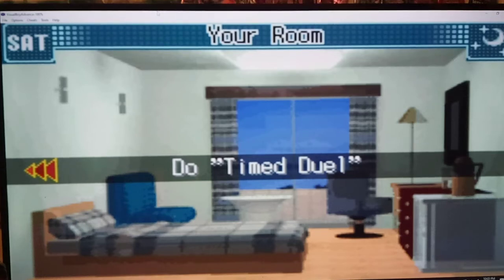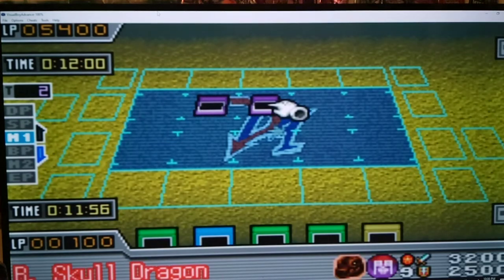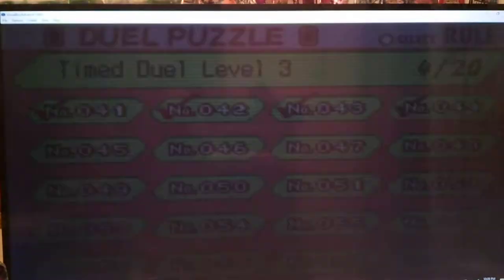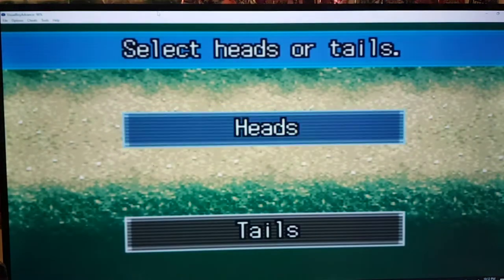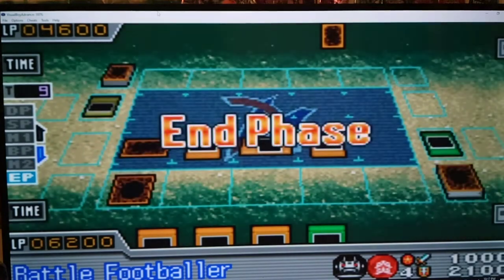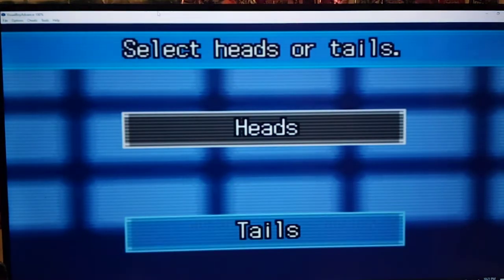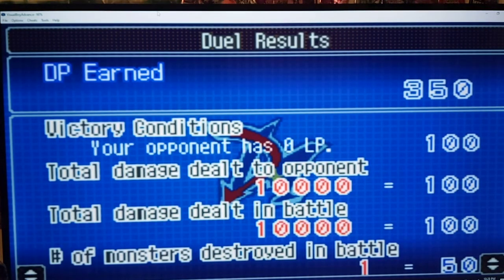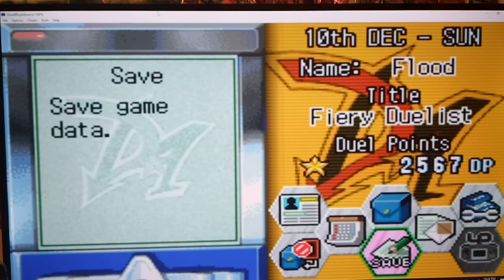Let's Play Yu-Gi-Oh! GX Duel Academy Part 38 - Timed Duels 40-45 - Fiery Duelist vs. Chef Duelist?!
Timed Duels 40-45
Later it's Flood vs. Professor Sartyr again...  I wonder what kind of Deck he runs in This Game? Obviously, he doesn't have his Curry Pot and his Spice Cards because those are anime only.  But, I am genuinely curious to see his deck as we go. Later on, it's Flood vs. Briar again.

Yet ANOTHER GLITCH - This time it's Smashing Ground @ 15:00 It's gonna be soooooooo fun to create a FAIL compilation of this Game!!! lmao.

Still no sign of the Duel Giant. Maybe I messed something up? Hmmmm. I'll check into it offscreen.

Later guys, have a great and fun 4th of July weekend!
P.S. Videos WILL be delayed for 3-5 days Post July 4th. Why? I gotta sober up thas why. lmaooooooooooooo. jk I shall be going on vacation. .

Wish me Luck!  Anywayz, l8r!  Remember to shuffle those decks fairly and in regular intervals while I am gone ;)

Yu-Gi-Oh! GX

Yu-Gi-Oh! GX is the first Season to exist after Yu-Gi-Oh! Duel Monsters.  The Popularity of Yu-Gi-Oh! was quite high after Duel Monsters, and so the story continued on without the original cast of popular characters like Yugi Moto, Joey wheeler, Maximillion Pegasus, Marik Ishtar, and Seto Kaiba.

Yu-Gi-Oh! GX Starts a new storyline with the main character of the show being Jaden Yuki.  The first Episode encapsulates what his goal will be: To be the new King of Games by Dueling against the best! Basically, in my new Let's Play, Yu-Gi-Oh! GX Duel Academy your goal will be the same.

In Yu-Gi-Oh! GX Jaden passes his entrance exam with style using his favorite card, Flame Wingman, and he gets accepted into the Duel Academy.  Here, he starts a new life and adventures for himself, meeting many friends along the way, such as: Alexis Rhodes, Sryus Truesdale, Zane Truesdale, Chazz Princeton, Bastion Misawa, and Chumley Huffington.

Later on, Jaden is introduced to several challenging aspects of Life on the Island such as: Duel Spirits, Shadow Games, and the Existence of the Sacred Beast Cards!  But, like a True Duelist, he Keeps Holding On and trying his Best!

Join Me in this New Let's Play as we try to do the same, and have some laughs along the way :D

I am an adult who occasionally opens packs based on a pretend game played by insane Egyptians who thought monsters were actually summoned from stone tablets.  It is fun.  I like to open cards that are brand new.  *Inhale* Nothing like that NEW Card smell!

 I also enjoy occasional Dueling.  Most of the decks I make are more fun-based than winning based.   Lastly, I tend to try to recruit curious bystanders to sit down and play the game as well.  Although it does require a lot of time and patience.